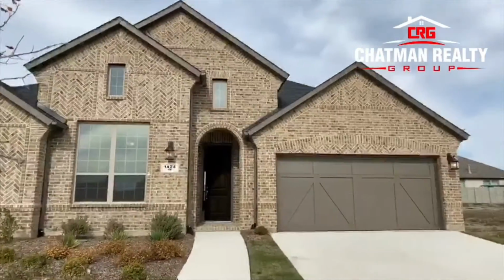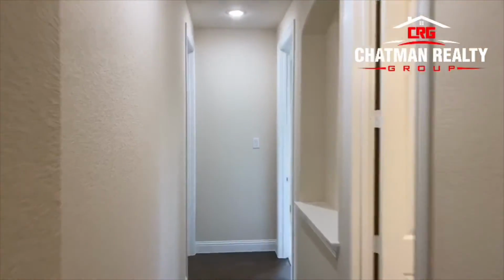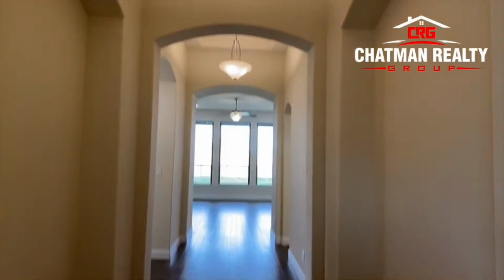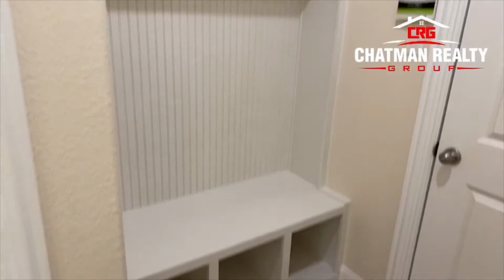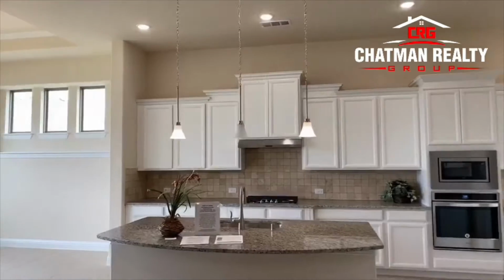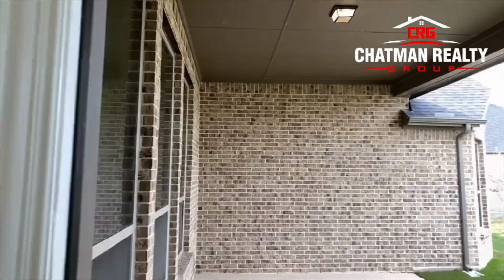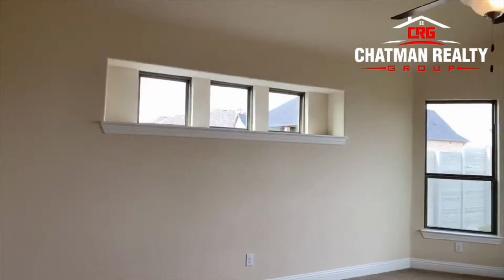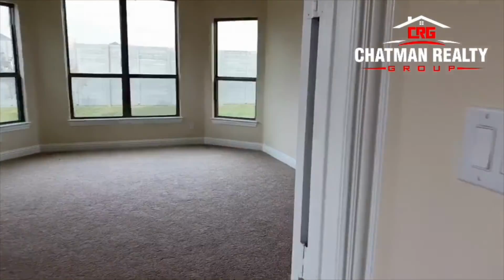New Construction Tour in Argyle Plantation Homes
Are you looking for a new construction home in Argyle?  Look no further than this Plantation Homes  in the Harvest Neighborhood, in Argyle.  This home and neighborhood has awesome amenities.    This is the Double Oak Model, and it is an excellent floor plan.  To see more Argyl homes see below.

Chatman Realty Group

Sascha Chatman REALTOR®
Chatman Realty Group